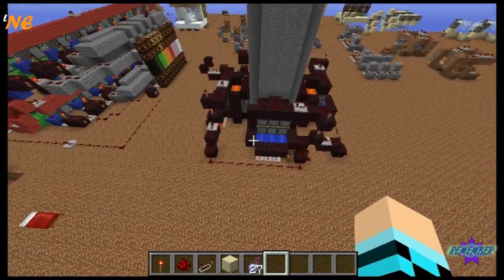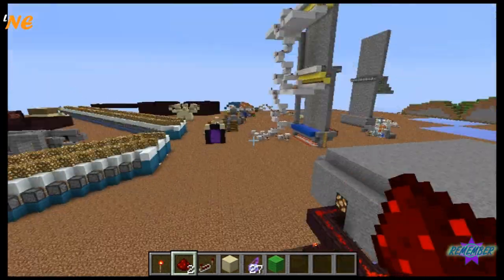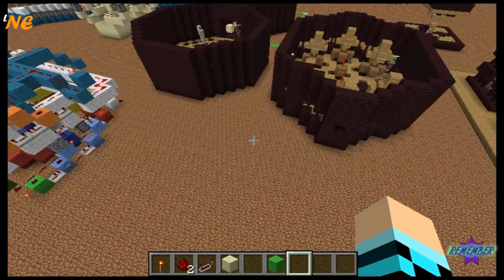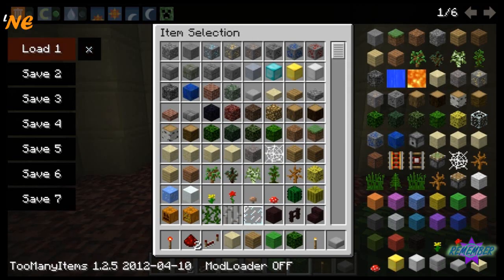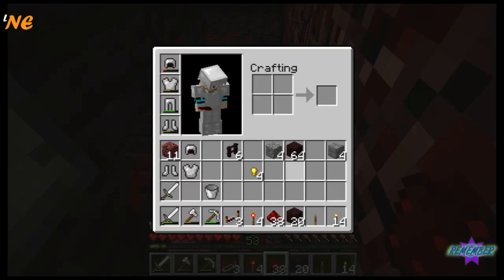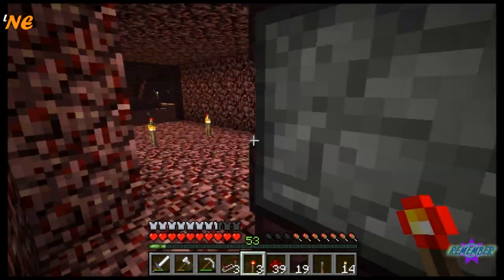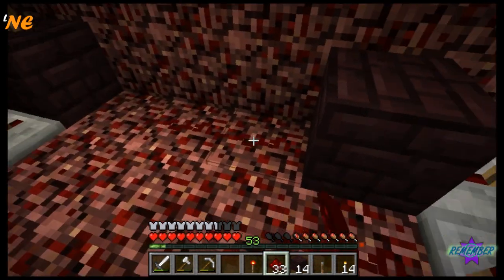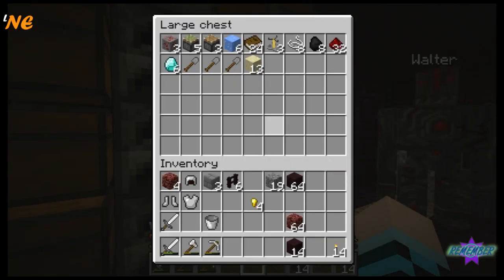Nether Expedition Ep 15: The Red Stoner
Nether title image courtesy of minecraftgallery.com, modified by me

Episode 15 sees the conclusion of last episode's work on the golem farm and the construction of the Nether's first smoothstone generator. A few things from my test world are also showcased.